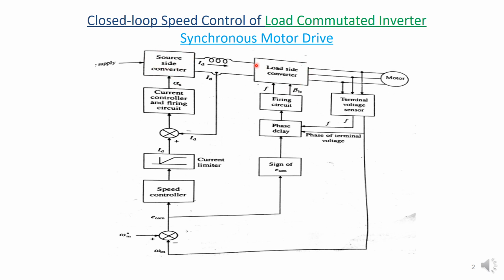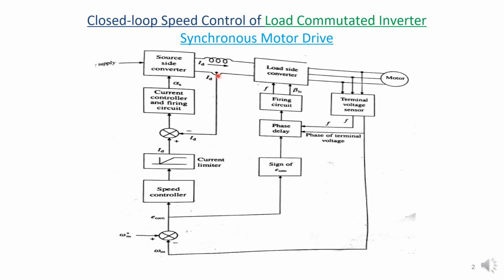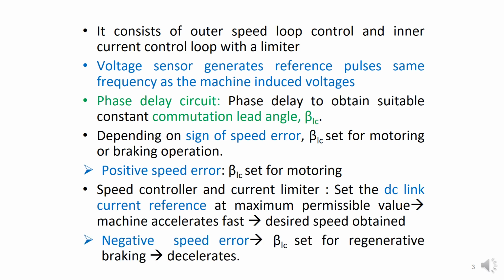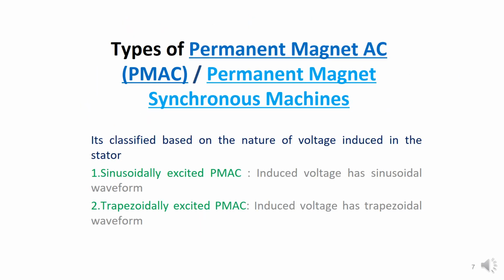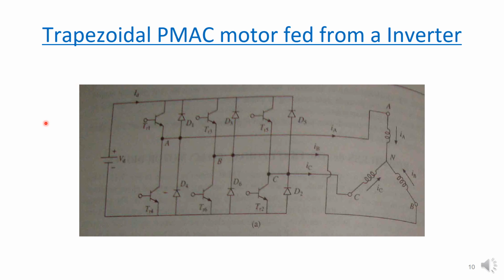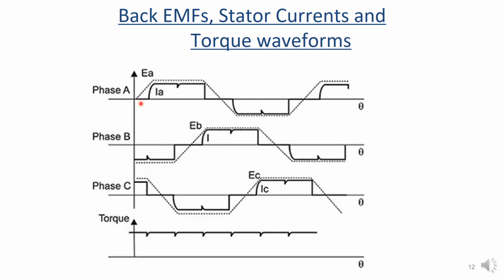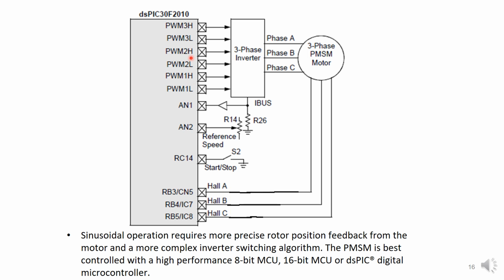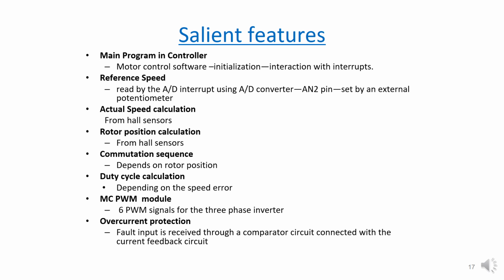EE308 Electric Drives Module6 Synchronous Motor Drives Part2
Mr Ginnes K John